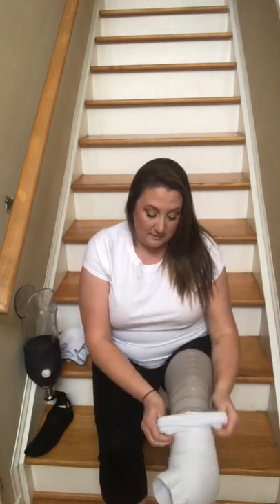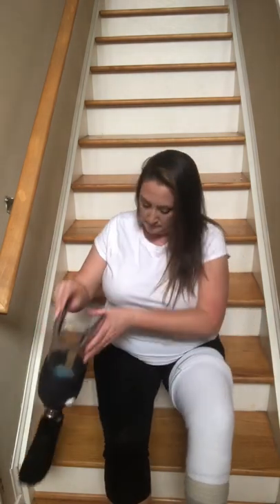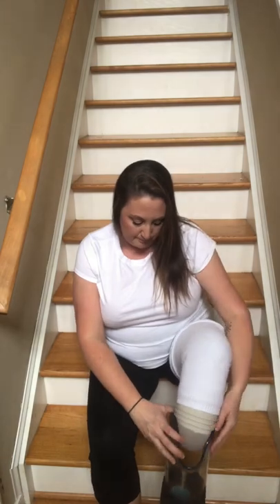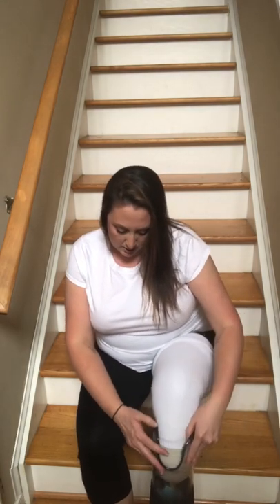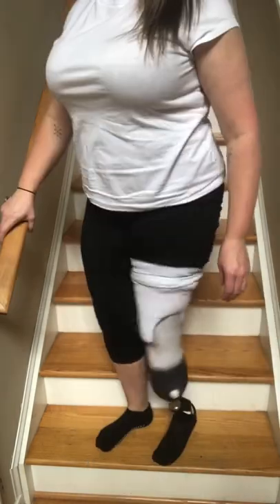What Are Socks Used For On An Amputee In A Prosthetic Leg?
Bentonite Clay
iwalk Purchase
Knee Scooter

Lighting kit
Ring light